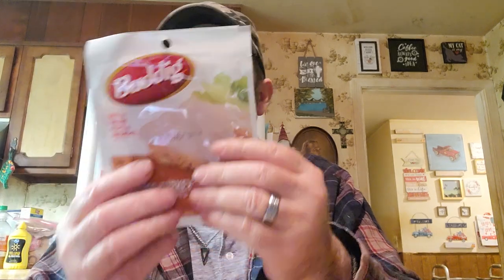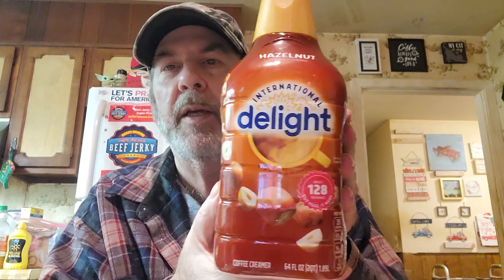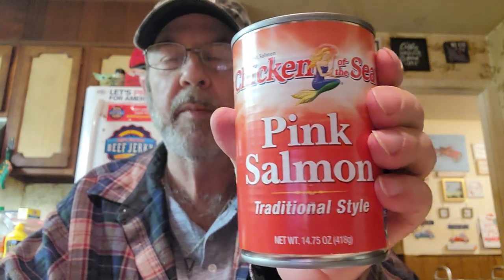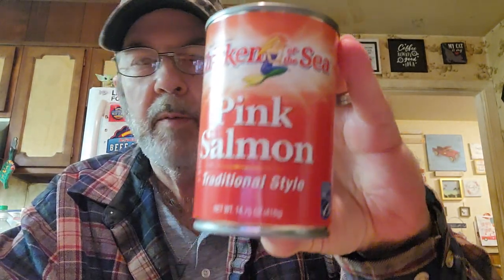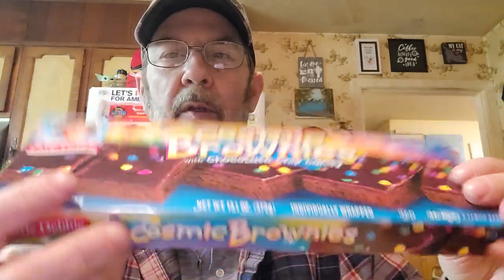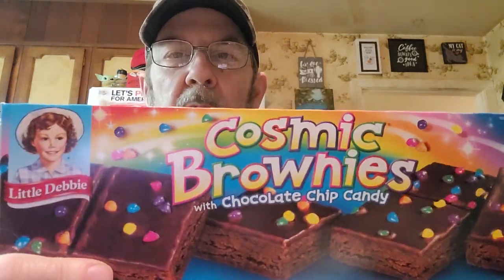Kroger Haul! 🛒 Got some FREEBIES! 🎉 Free is good!🎊😃